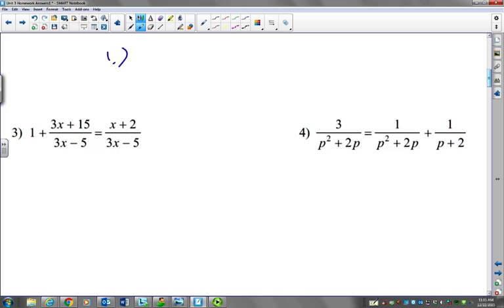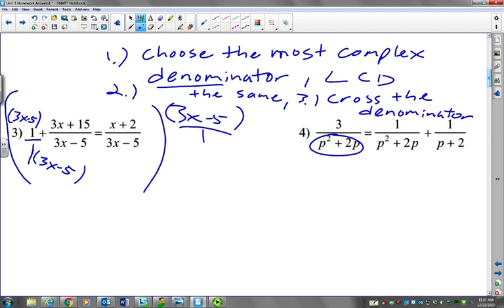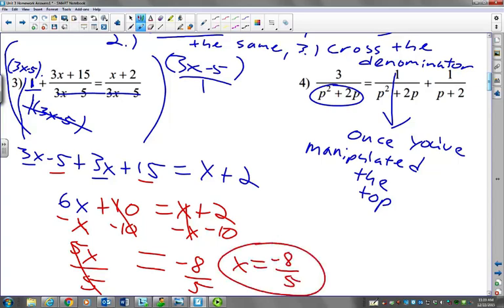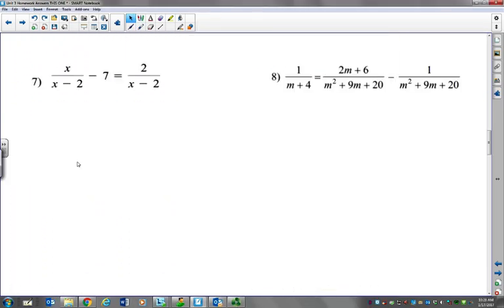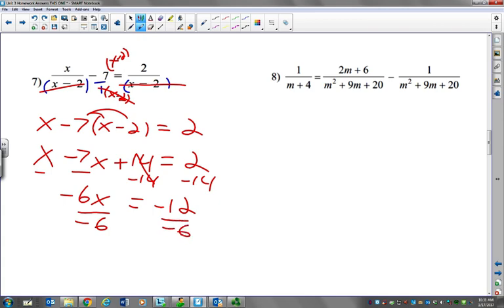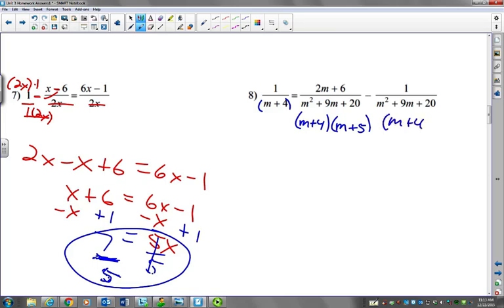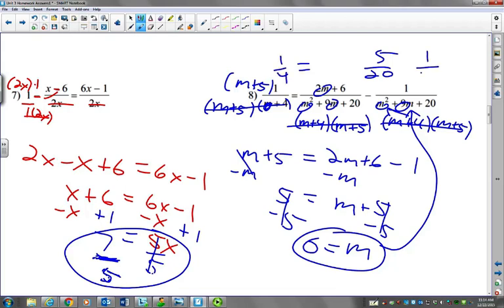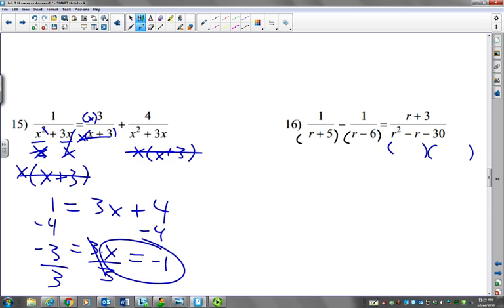Solving Rational Equations Day 2